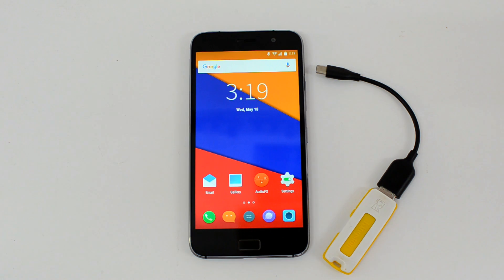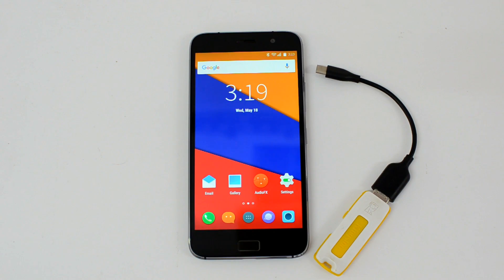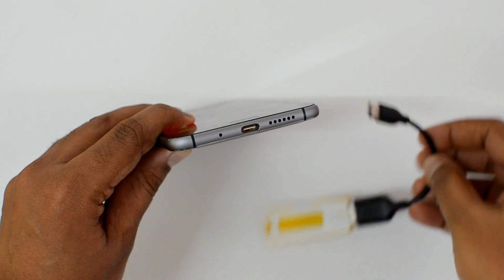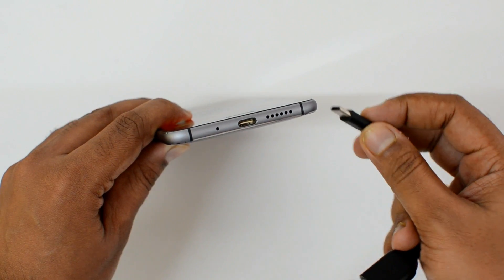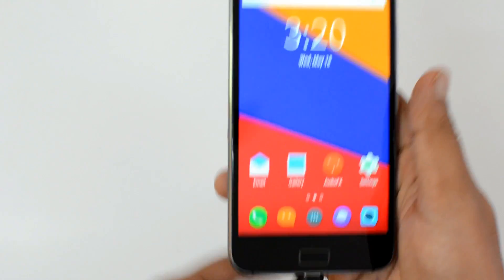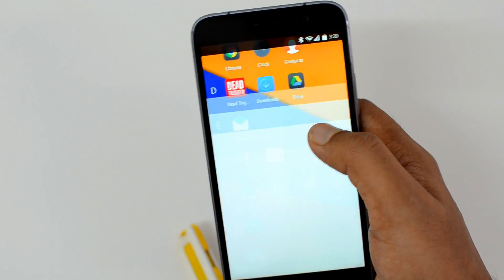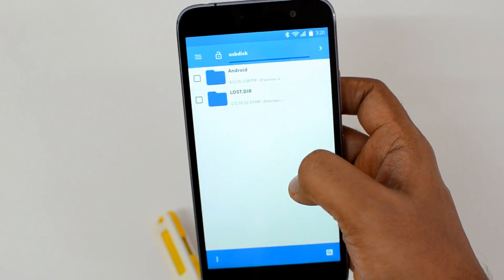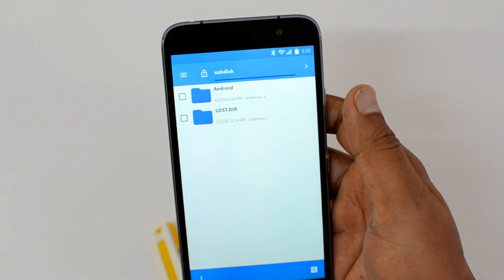USB OTG Support on Lenovo ZUK Z1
Lenovo ZUK Z1 comes with Android 5.1.1 Lollipop with Cyanogen OS 12.1 and here is a quick video on USB OTG support on the device by connecting a USB pen drive with a USB C type OTG cable.